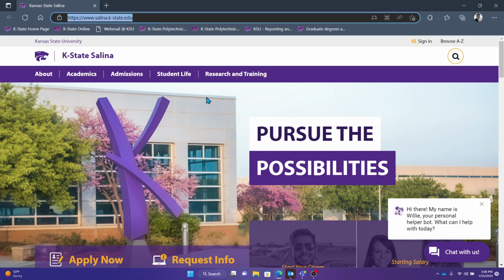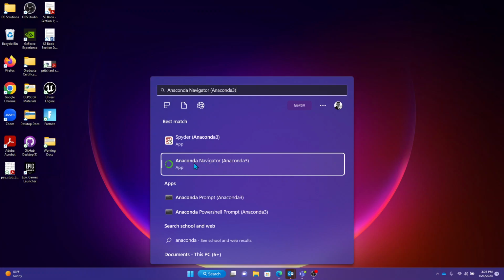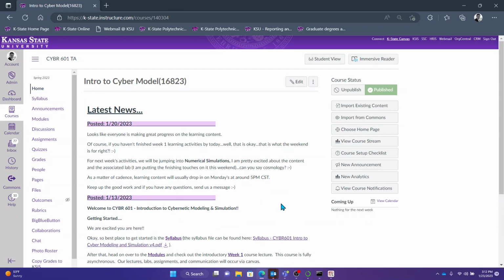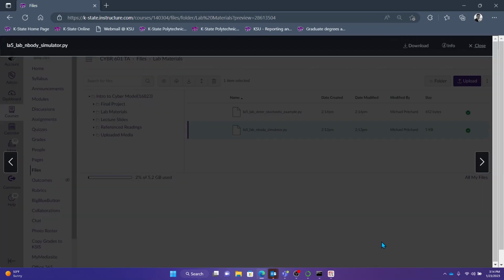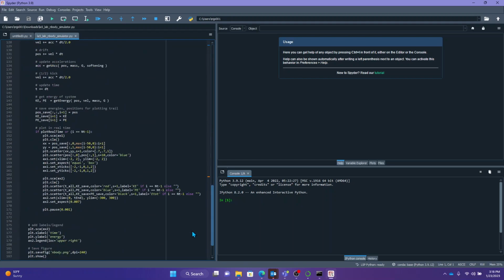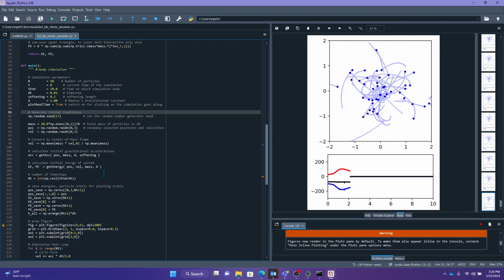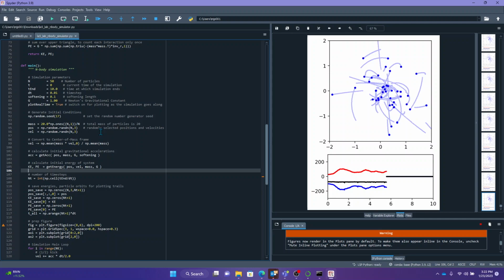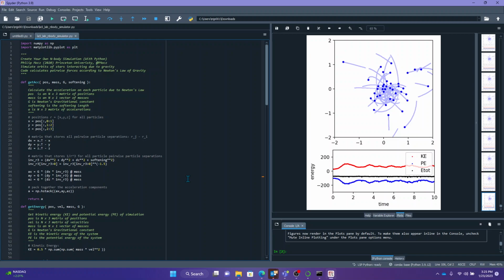CYBR601 LA6 Numerical Simulations, Lab Follow Along